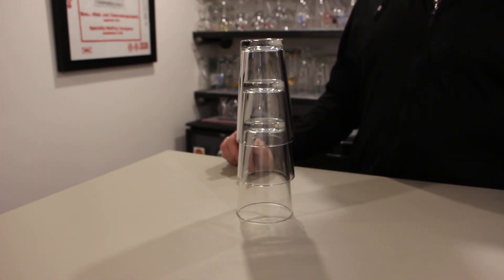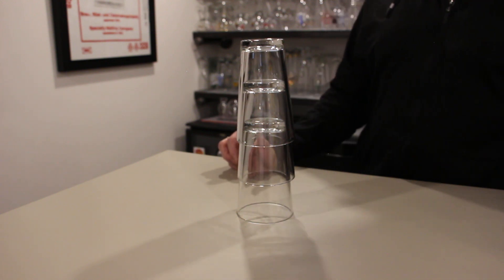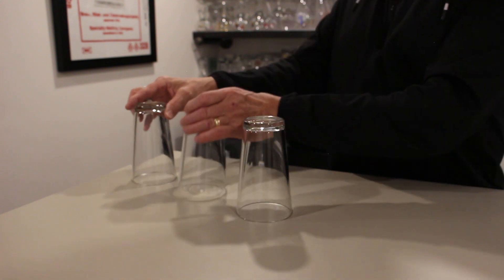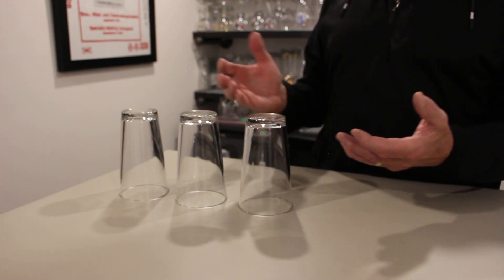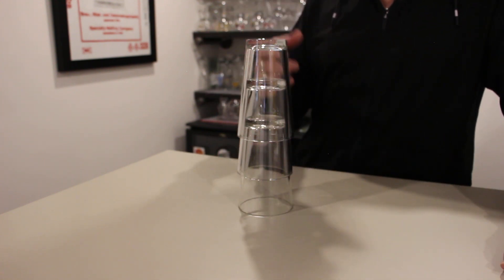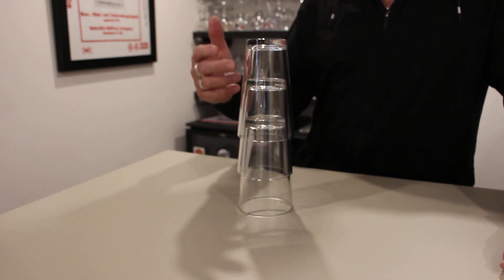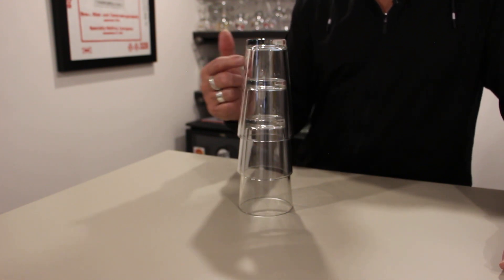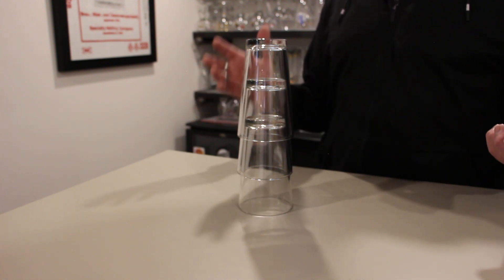Stacking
Learn why stacking glassware does not lead to a great beer experience